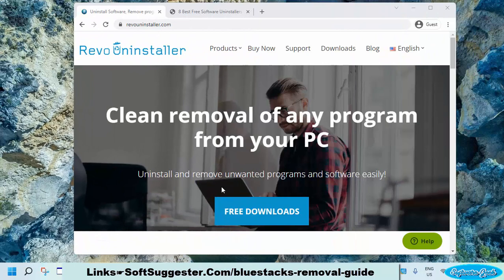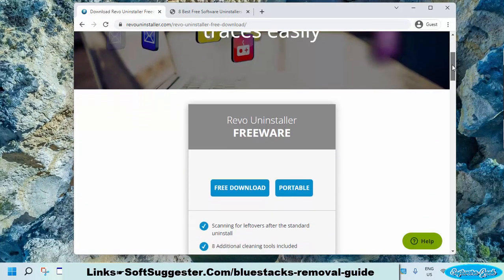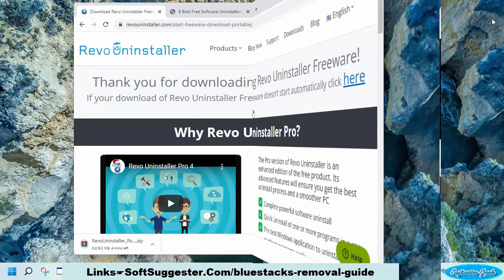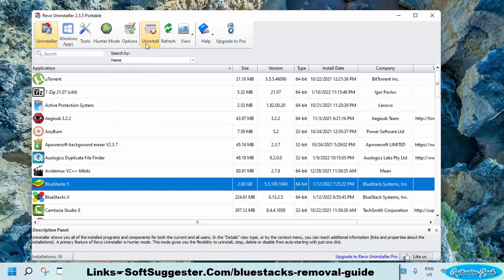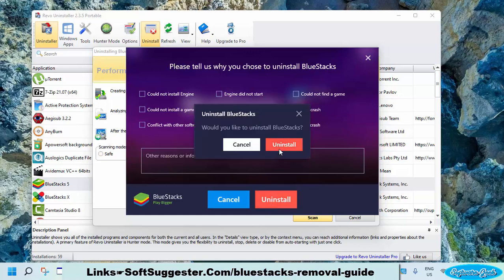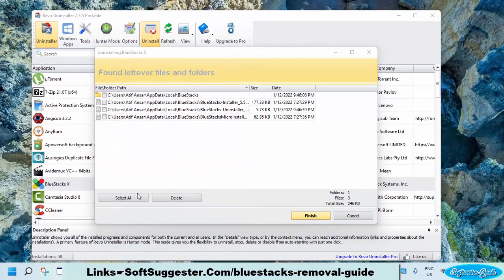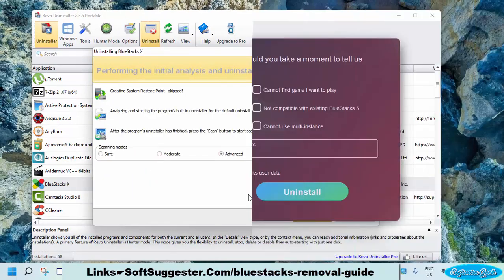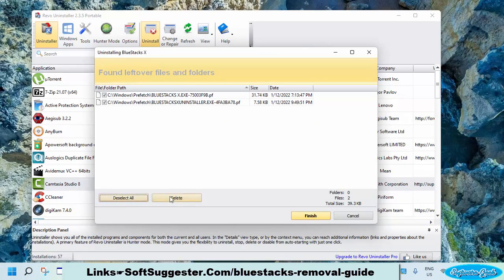How To Uninstall BlueStacks On Windows 11/10/8/7 Completely With Registry Keys, Cache, Junk Files?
How to uninstall BlueStacks completely from Windows 11✿
Today's guide will assist you: How to uninstall BlueStacks App Player and BlueStacks X along with leftovers and other junk data?

We have used a Windows 11 machine to demonstrate How to remove BlueStacks App Player and BlueStacks X? Those running Windows 10, Windows 8, or Windows 7 can also follow this tutorial